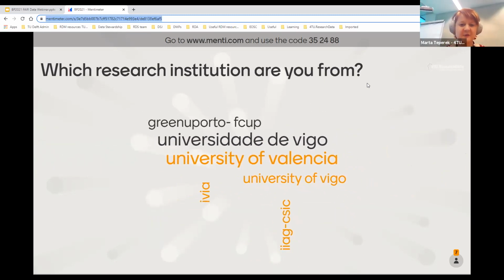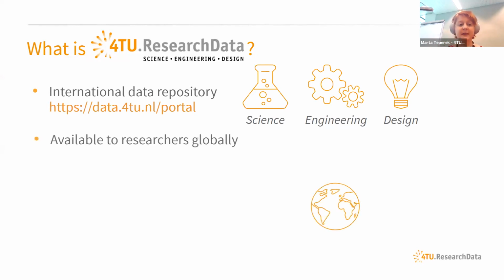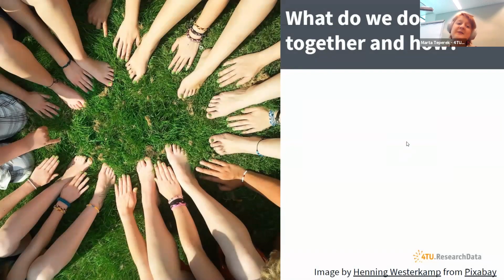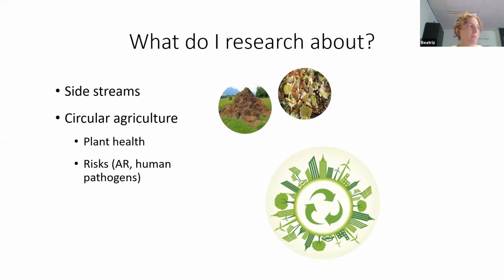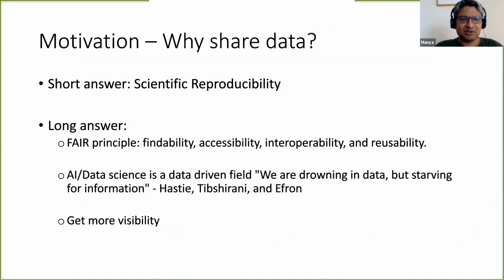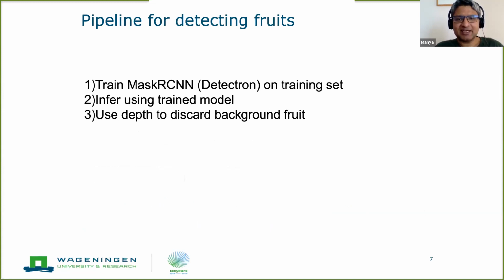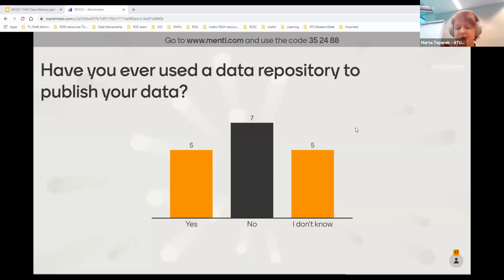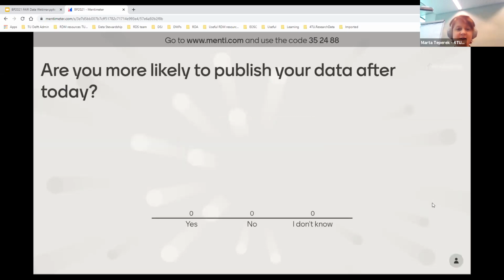The FAIR Data Principles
Speakers: 4TU.ResearchData

How could we ensure that our research data do not disappear after the research is finished? Good data management in the scientific environment is fundamental to allow easy access, innovation, and reuse by the community after publication. FAIR data are datasets that meet the principles of findability, accessibility, interoperability, and reusability.